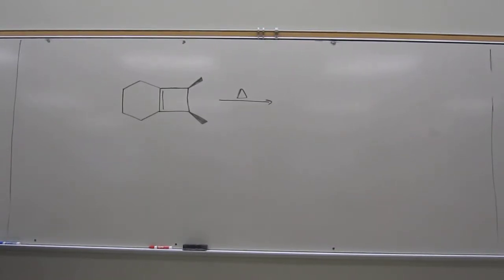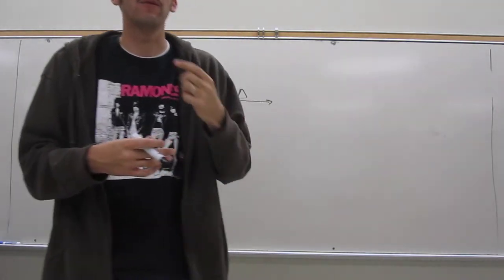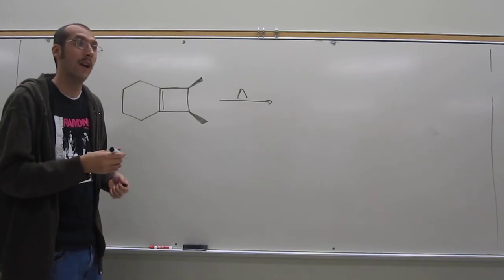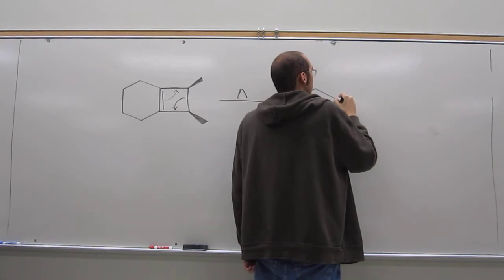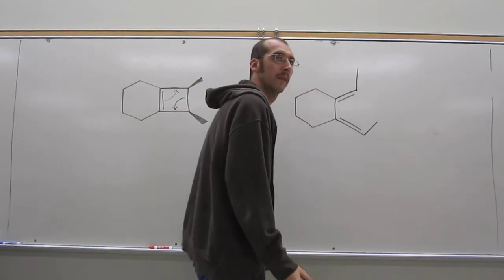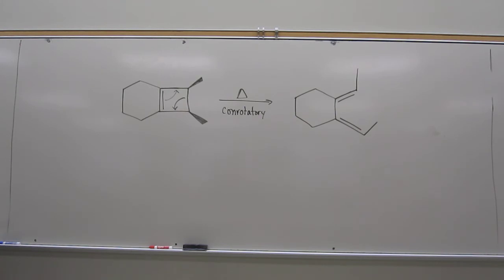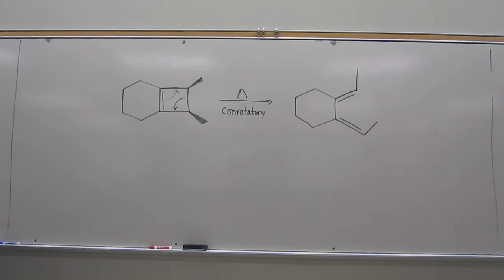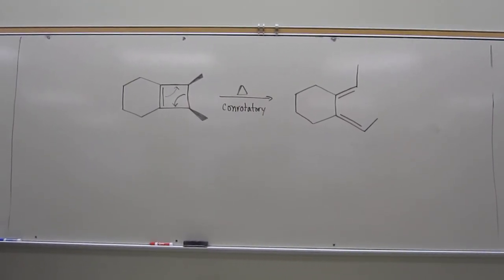Organic Mechanisms - Electrocyclic 4e- heat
Draw a mechanism which shows electrocyclic conversion from cis-7,8-dimethyl-bicyclo[4.2.0]oct-1(6)-ene to (E,Z)-1,2-diethylidenecyclohexane.